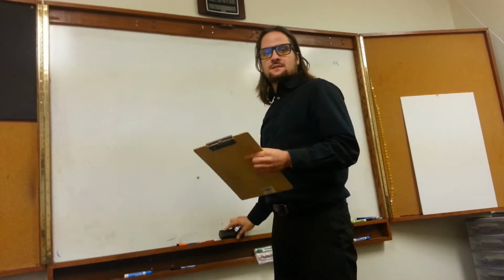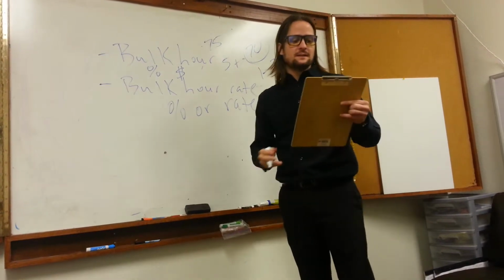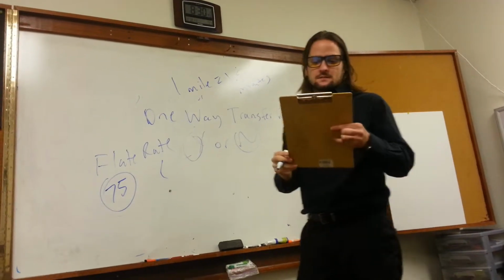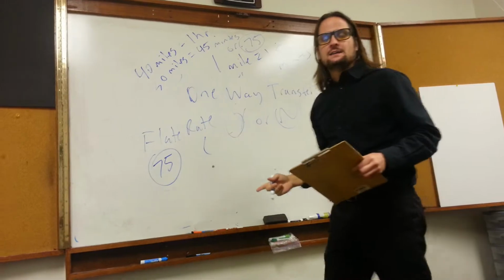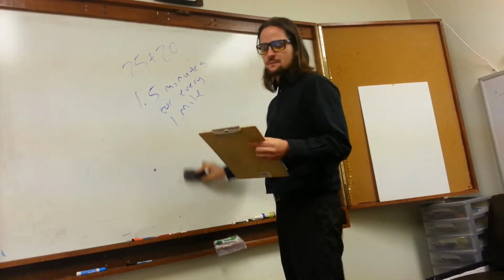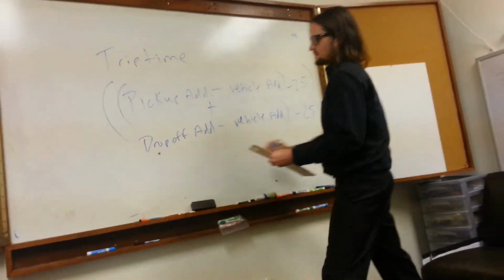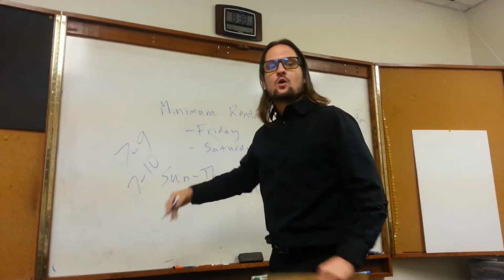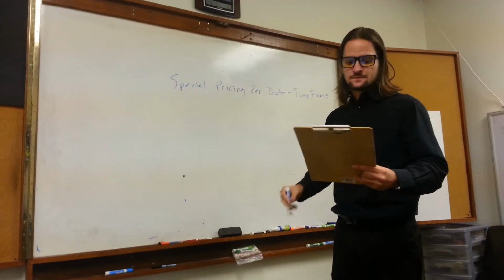Pricing amd confirmation